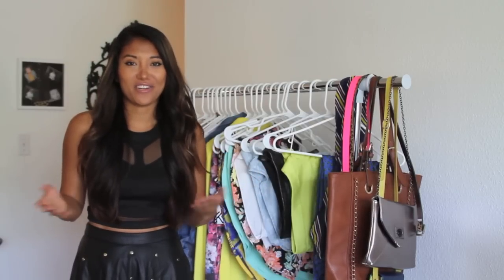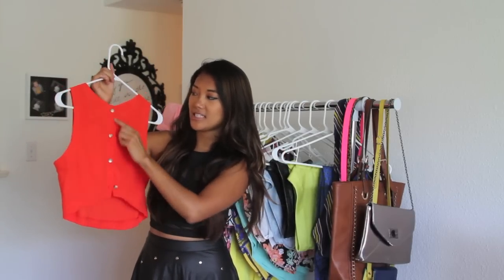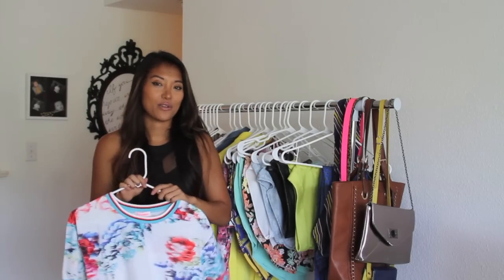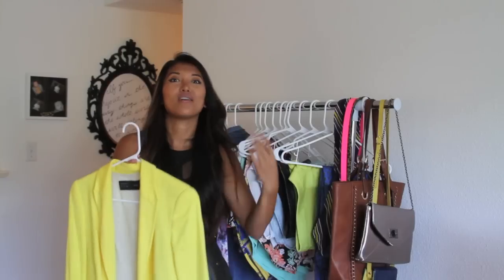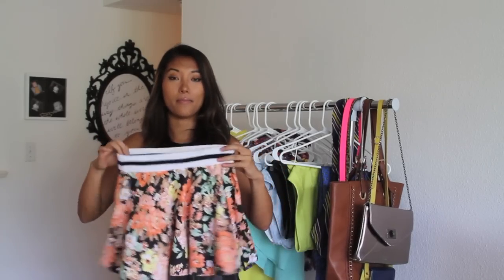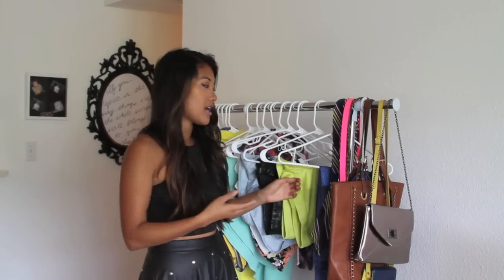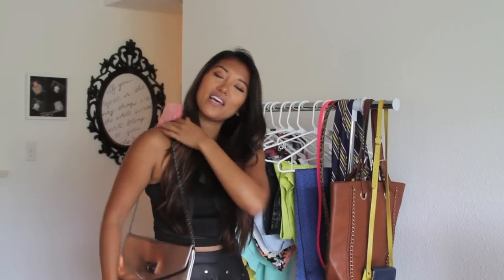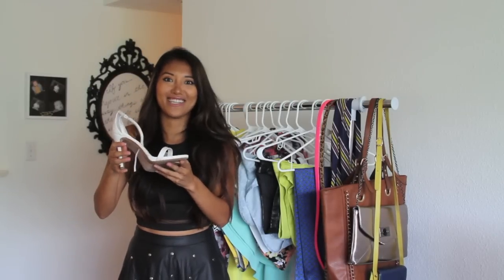Summer Fashion Must-Haves: Crop Tops, Florals, Bright Colors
Instagram Username:
StyleByLynsee